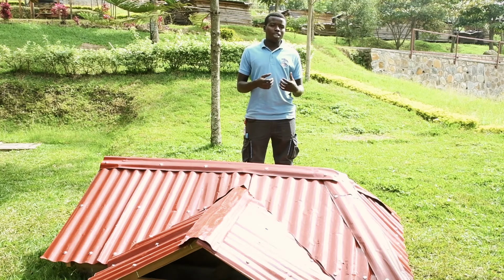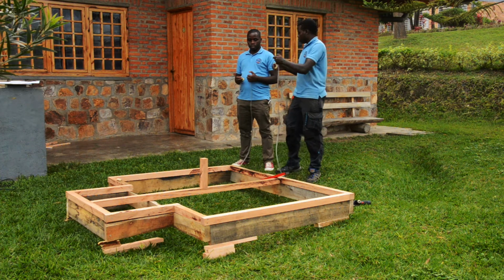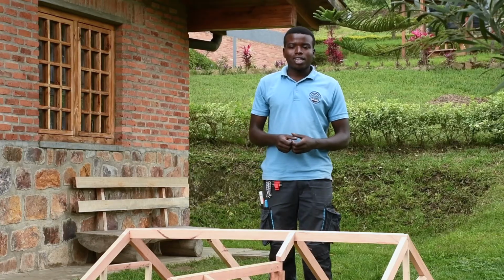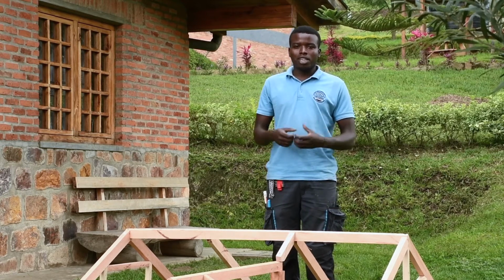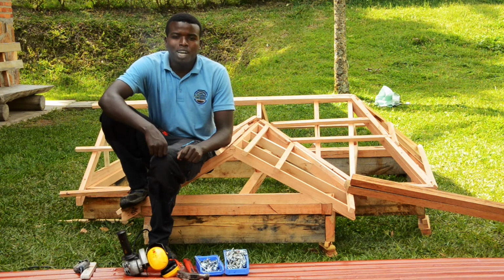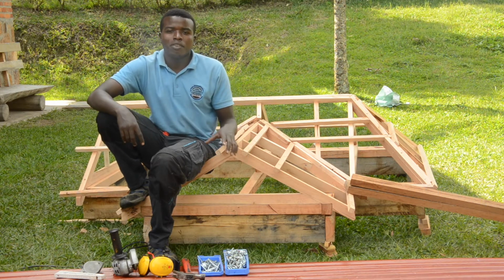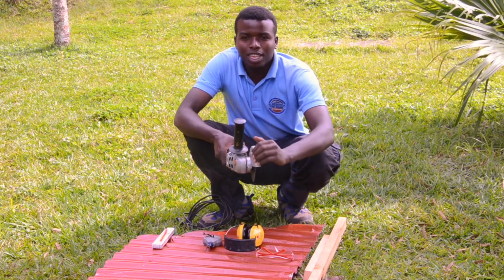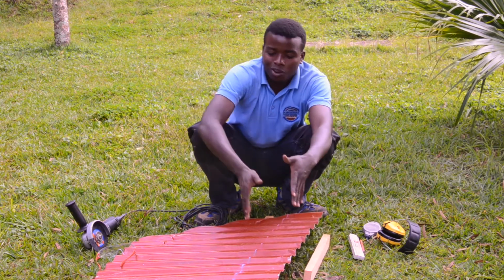Rwanda Polytechnic - Carpentry - Level 5 - Constructing a Roof - 3 of 3